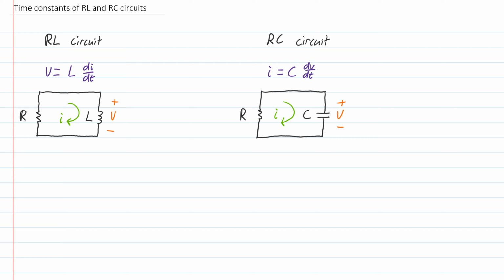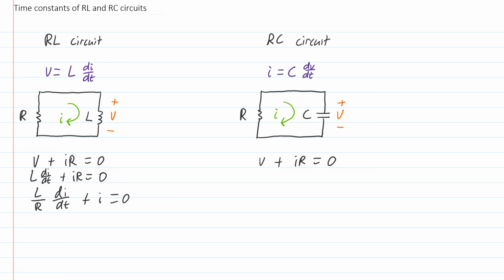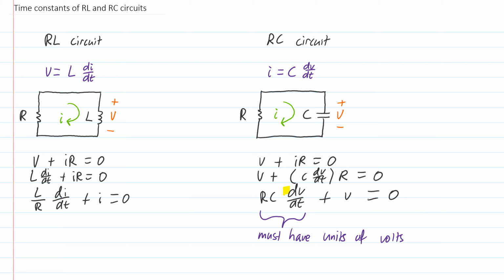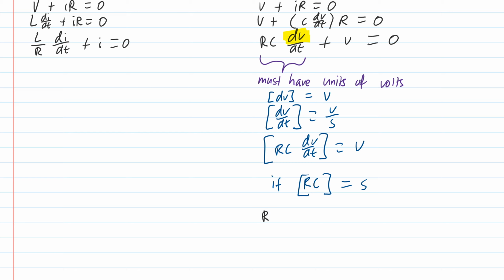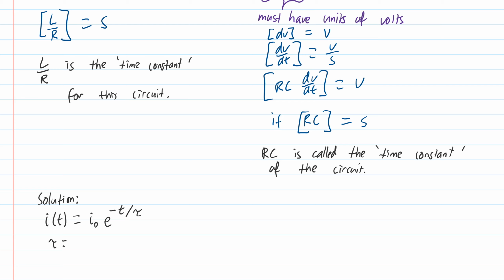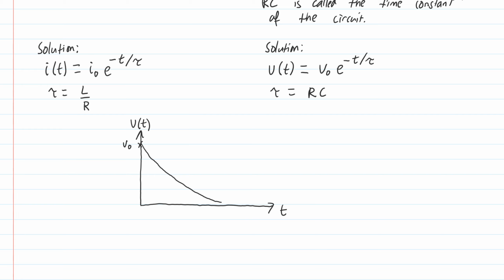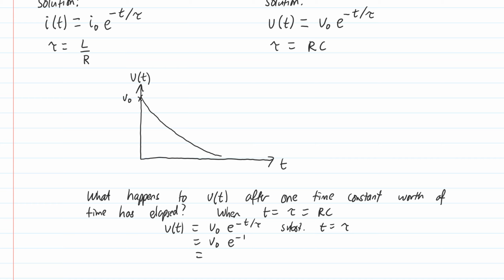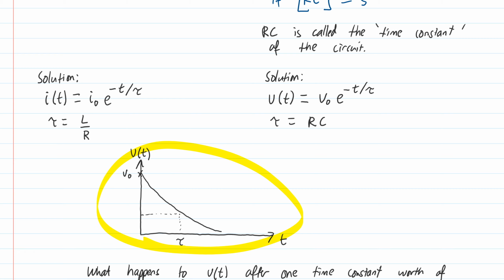EG1012 Week 11 Video 7 - Time constants of RL and RC circuits